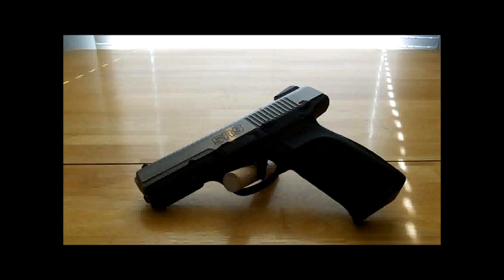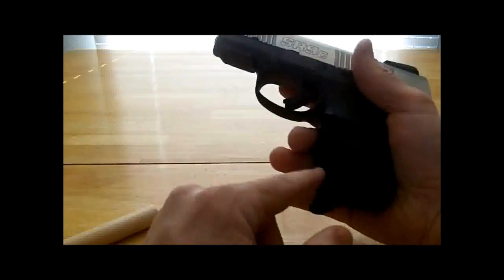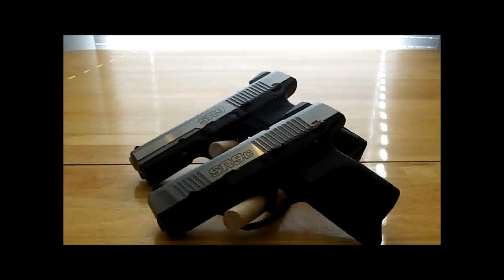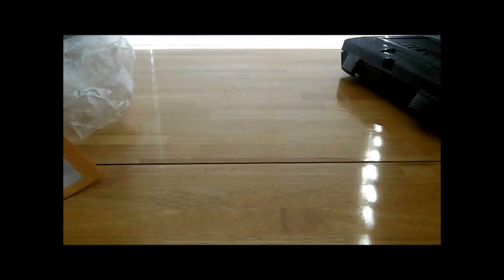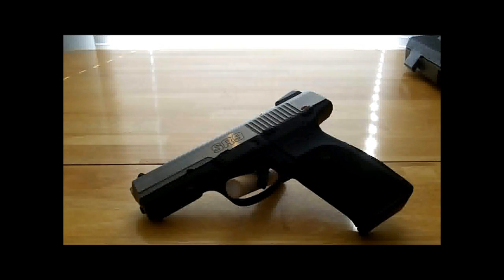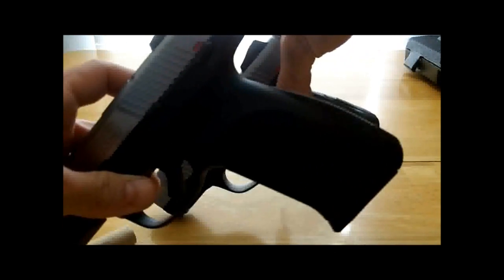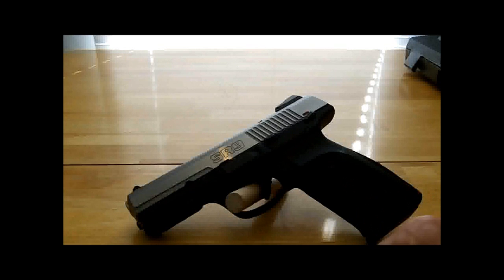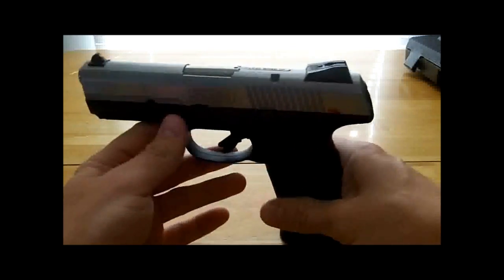My Two Cents - Ruger SR9 and SR9C Review (9mm)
My Two Cents on the Ruger SR9 and SR9C, chambered in 9mm. The SR9 is a wonderful pistol for duty carry, cold-weather concealed carry, home defense, IDPA competition shooting, general plinking, and for introducing novices to shooting a centerfire pistol. The SR9C is an excellent option for all-weather concealed carry, home defense, and plinking. Both pistols are reliable, attractive, comfortable, and awesome values, costing less than $500 new (each) and made in the USA (Prescott, AZ). I HIGHLY recommend these to anyone, both for novice and experienced shooters.